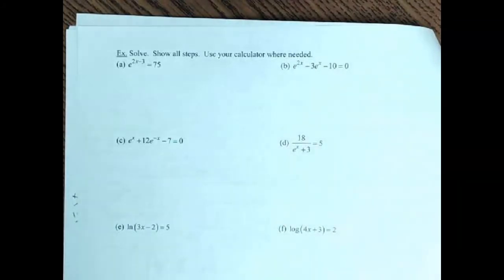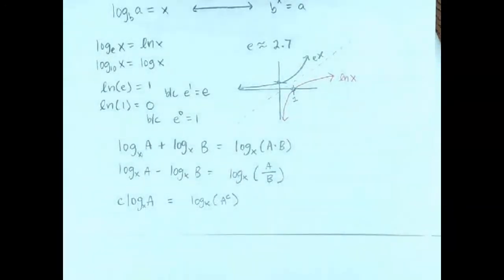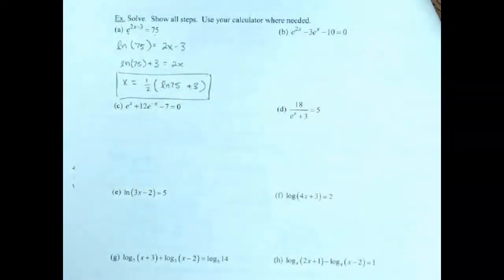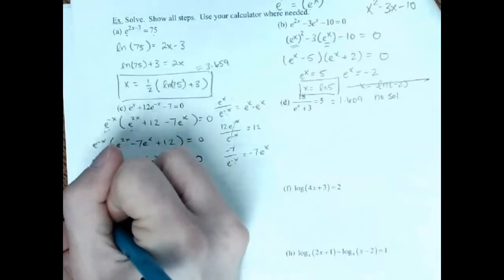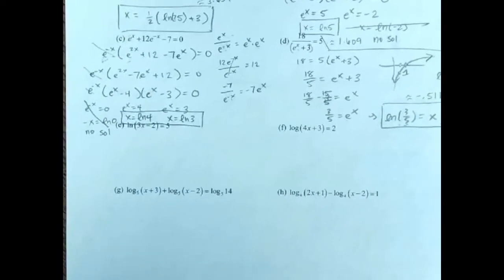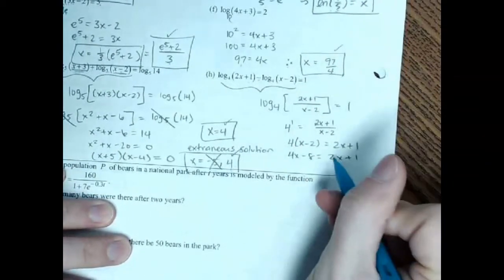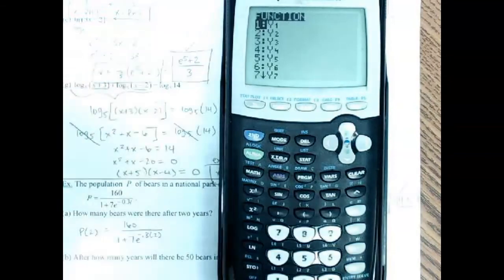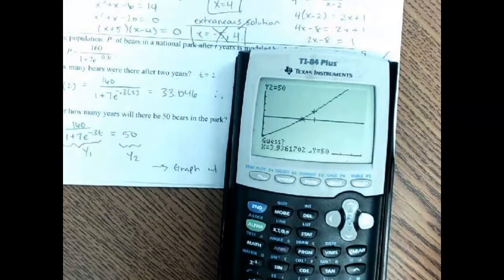Calculus: Precal review - exp and log